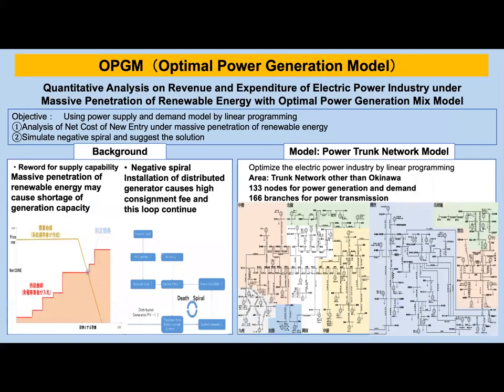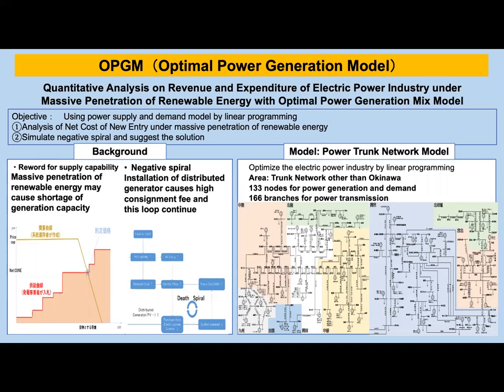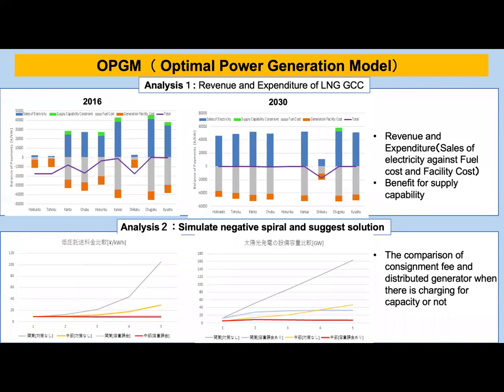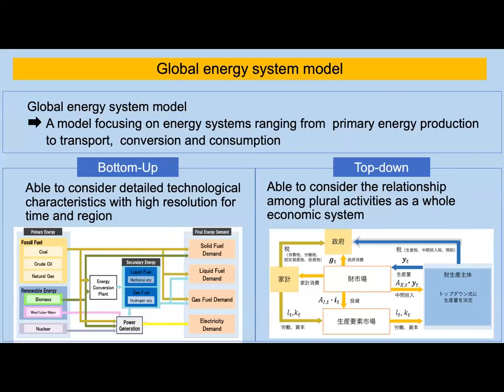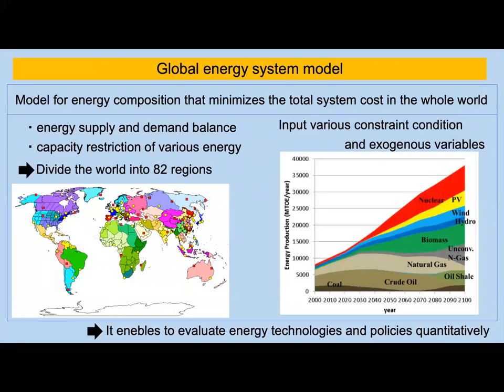Lab. Introduction (Fujii Lab.)